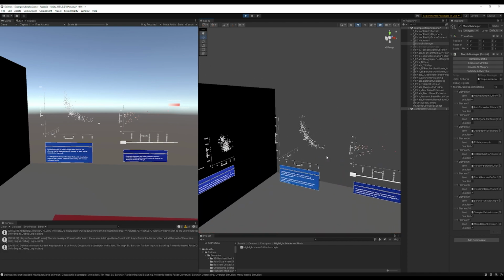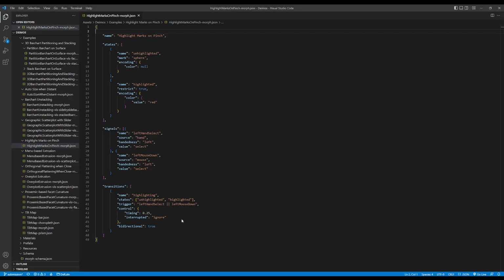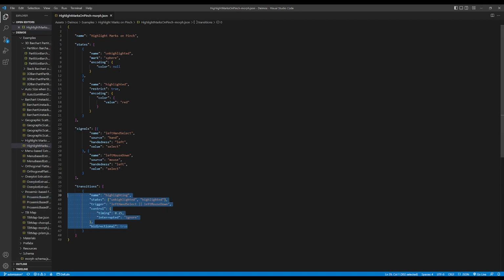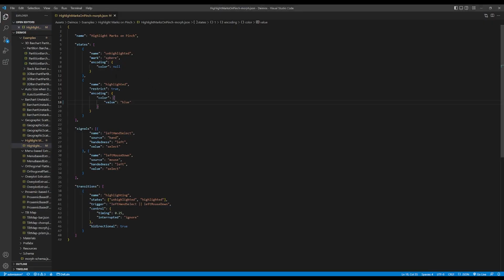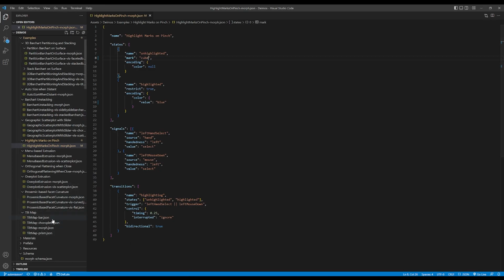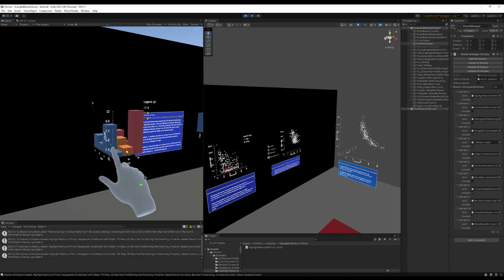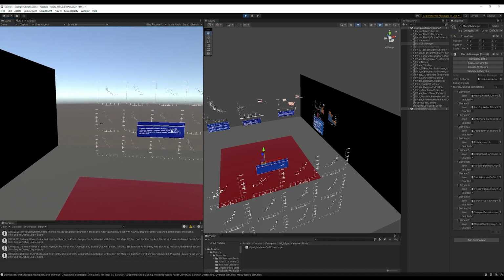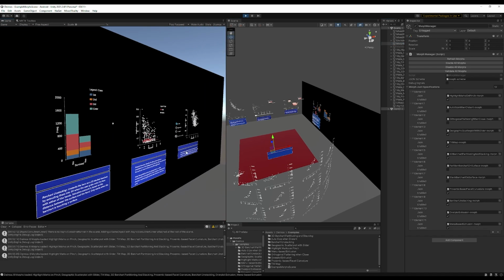Deimos: A Grammar of Dynamic Embodied Immersive Visualisation Morphs and Transitions [ACM CHI 2023]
Authors:
Benjamin Lee, Arvind Satyanarayan, Maxime Cordeil, Arnaud Prouzeau, Bernhard Jenny, Tim Dwyer

Abstract:
We present Deimos, a grammar for specifying dynamic embodied immersive visualisation morphs and transitions. A morph is a collection of animated transitions that are dynamically applied to immersive visualisations at runtime and is conceptually modelled as a state machine. It is comprised of state, transition, and signal specifications. States in a morph are used to generate animation keyframes, with transitions connecting two states together. A transition is controlled by signals, which are composable data streams that can be used to enable embodied interaction techniques. Morphs allow immersive representations of data to transform and change
shape through user interaction, facilitating the embodied cognition process. We demonstrate the expressivity of Deimos in an example gallery and evaluate its usability in an expert user study of six immersive analytics researchers. Participants found the grammar to be powerful and expressive, and showed interest in drawing upon Deimos’ concepts and ideas in their own research.